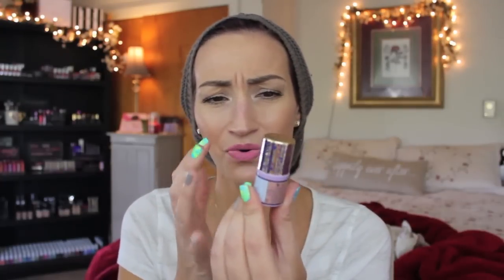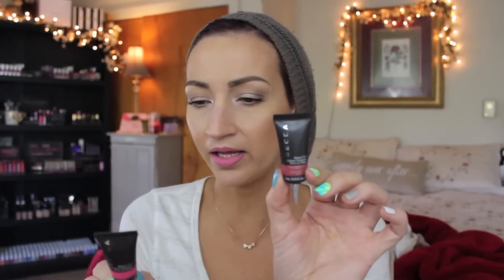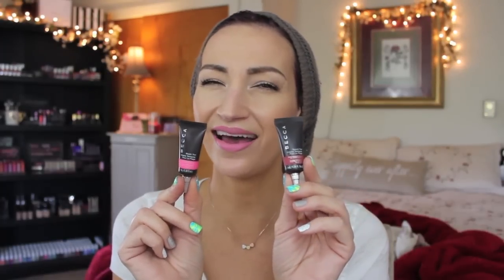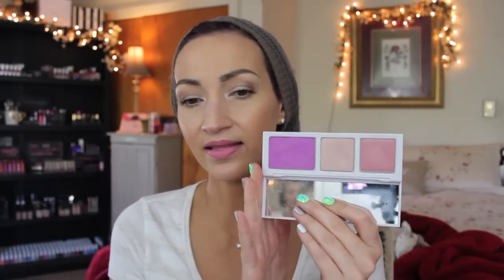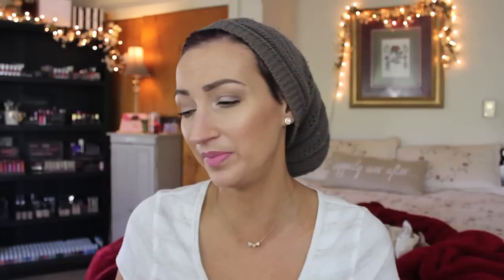Declutter with Me-High End Blushes (Part 2) Makeup Graveyard!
Time to get all high end and sheeet!! Here is part 2 of my blush declutter!! Enjoy!!

Hello my blushing brides, prepare to be overwhelmed with beautiful blushes!! I would certainly say I am a fan of all things cheek related lol.

Enter GLOWGETTER at checkout for discount

PRODUCTS MENTIONED-
Nars Matte Multiple-Anguilla & Laos
Nars Multiple-Orgasm
Benefit Benetint, Lollitint, & Posietint
Tarte Cream Blush-
  Awakening
  Fearless
  Tipsy
  Blushing Bride
  Muse
Becca Beach Tint-
  Watermelon
  Lychee
Becca Bronzing Skin Perfector
Becca Beach Tint Shimmer Souffle-
  Guava/Moonstone
  Fig/Opal
  Watermelon/Moonstone
Josie Maran Watercolor Cheek Gelee-Pink Escape
Sephora + Pantone Rush Luster Cheek Sweep
The Balm How Bout Them Apples
Nars Virtual Domination Cheek Palette
Nars Blush, Contour & Lip Palette
Nars Dual Intensity Blushes-
  Adoration
  Ferver
  Craving
Mac Isabel Toledo Blushes-
  Azalea Blossom
  Ripe Peach
Tarte 12 Hour Amazonian Clay Blushes-
  Celebrated
  Captivating
Girlactik Blushes-
  Milan
  Florence
  Pearl Base
Tarte Off the Cuff Cheek Palette
Tarte Pin Up Girl Cheek Palette
Nars-
  Sin
  Luster
  Deep Throat
  Orgasm/Laguna Duo
Kat Von D Everlasting Face Shaper Blushes-
  Love Song
  Por Vida
The Balm-
  Cabana Boy
  Frat Boy
  In Stain-Lace
  Hot Mama
  Sexy Mama (translucent powder)
Benefit Boxed Blushes-
  Hervana
  10
  Coralista
  Bella Bamba
  Dallas
Too Faced Sweethearts Flush Blush-Candy Glow
Clinique Blush Pop-Berry Pop
Bare Minerals Loose Powder Blush-
  Vintage Peach
  Secret
Napoleon Perdis Ultimate Contour Palette
Cover FX Bronzed FX Blush-
  Golden Peach
  Pink Topaz
Becca Shimmering Skin Perfector-Blushed Copper
Makeup Forever Second Skin Cream Blush #335
Mac Well Dressed
Smashbox Soft Lights-Prism
Loreal Tender Rose
Sonia Kashuk-Flamingo
Josie Maran Argan Color Stick-Coral
By Terry Densiless Powder Blush-
  Sexy Pink
  Bohemian Flirt

FACE-
Loreal Infallible Pro Matte SunBeige
Urban Decay Naked Skin Concealer-Medium Neutral,Light Warm
Laura Mercier Secret Brightening Powder
Stila Kitten
Tarte Park Ave Princess
Kat Von D Shade Light Palette
Becca Blushed Copper Shimmering Skin Perfector
Becca Moonstone Shimmering Skin Perfector
Milani Matte Blissful Lipstick
Maybelline Bare All Lipstick (mixed the 2)
SHIRT-Old Navy like 30 years ago
BEANIE-Charlotte Russe (3 years ago)
EARRINGS-Kenneth Cole
WATCH-Michael Kors Blair Rose Gold Chronograph
SELF TANNER-Loving Tan Ultra Dark
NAILS-Water Marble using China Glaze Electric Nights, Glitter is Glitterdaze Diamond in the Rough (pic and details on my IG)